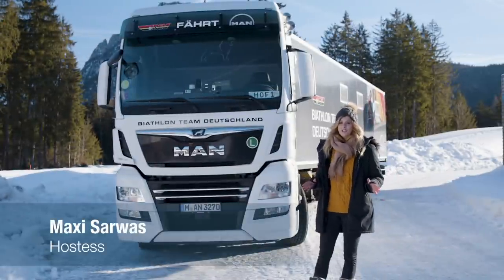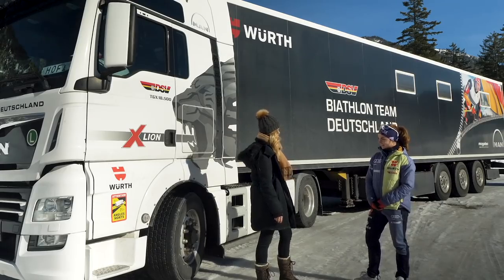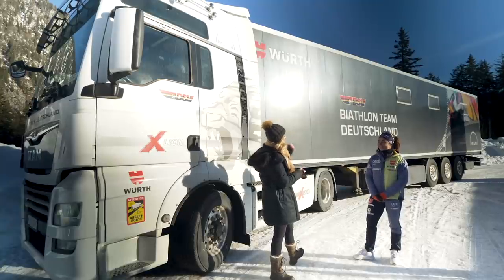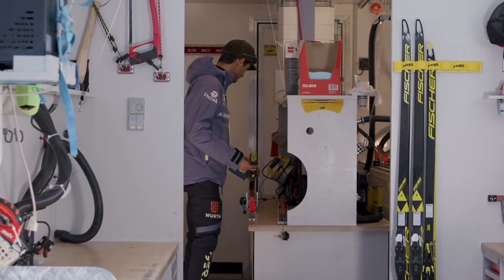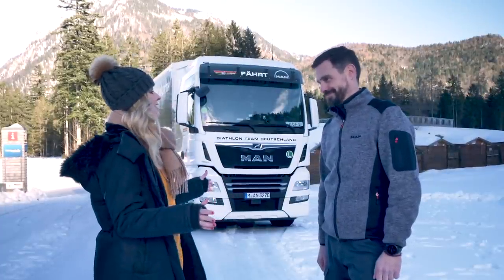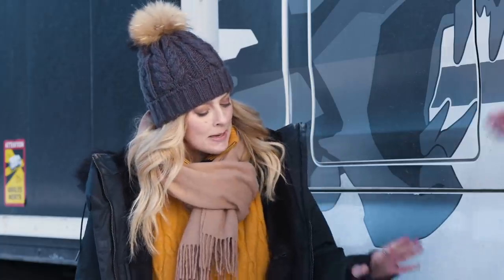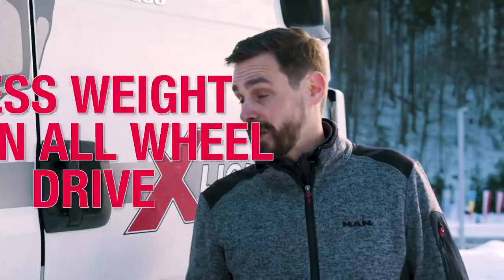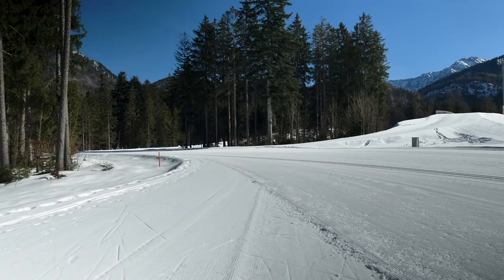MAN HydroDrive®: The sports team member on wheels | MAN QuickStop #12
In this QuickStop Episode we are showing you how a MAN truck is transformed into a biathlon sports workshop and how Marion Wiesenarter and her team use it for their competitions on site. Thanks to MAN HydroDrive® as a switchable front-wheel drive, which is especially handy in sitations where you need more traction. You want to learn more? Then watch our video!

*All individuals involved in this recording were tested negative for Covid-19.

00:00-00:39: Welcome back to MAN QuickStop!
00:40-03:49: Meet the professional biathlete Marion Wiesenthaler
03:50-07:12: Take a look into our ski workshop!
07:13-08:43: The MAN HydroDrive – what is it all about?
08:44-09:09: HydroDrive – our technology
09:10-09:39: HydroDrive vs. all wheel drive
09:40-10:07: HydroDrive vs. no HydroDrive
10:08-10-54: Right conditions for HydroDrive
10:55-11:57: Advantages of HydroDrive
11:58-13:17: Let’s go skiing together!